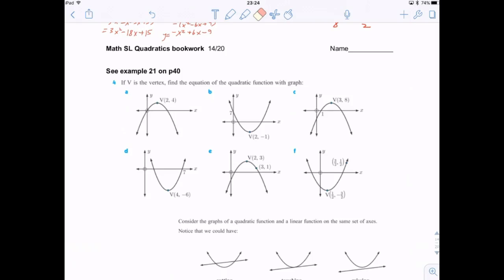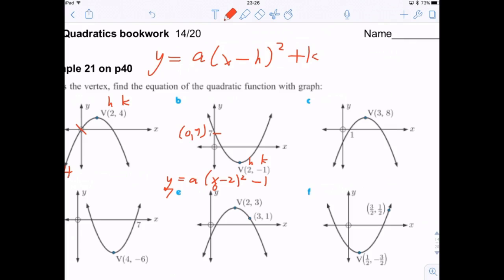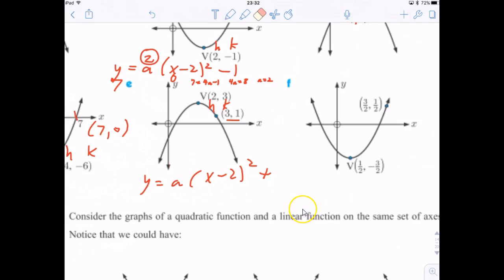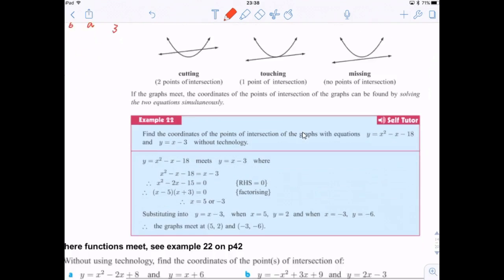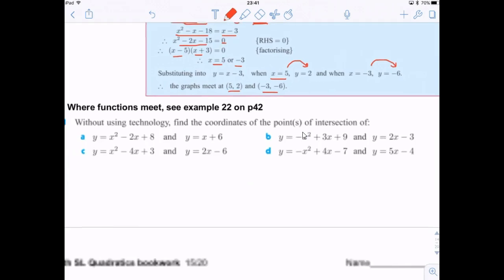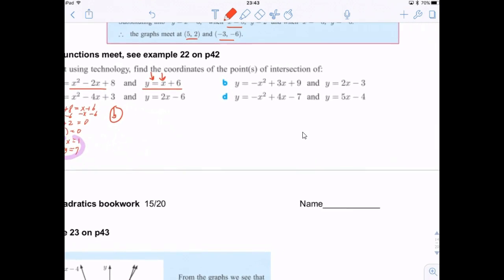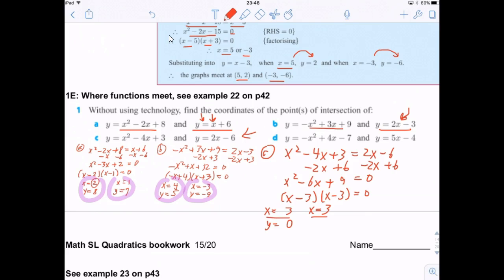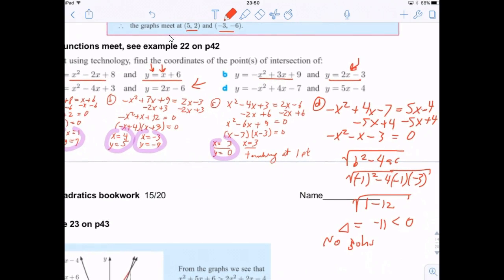Math SL quadratics p14